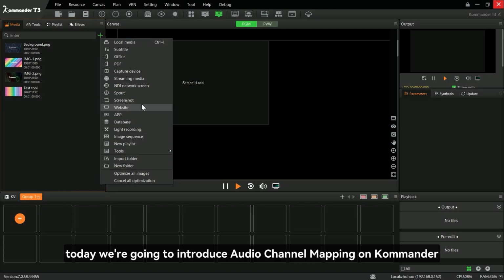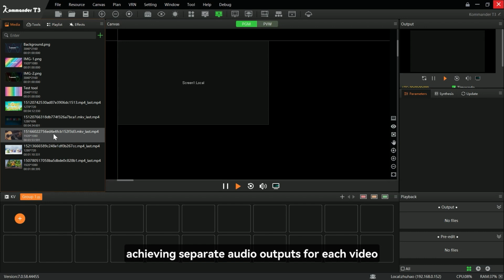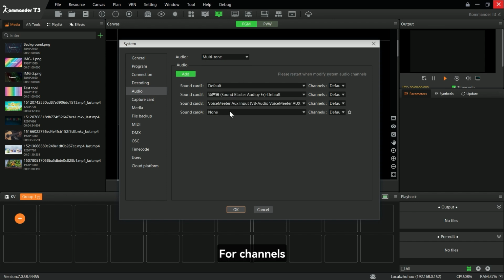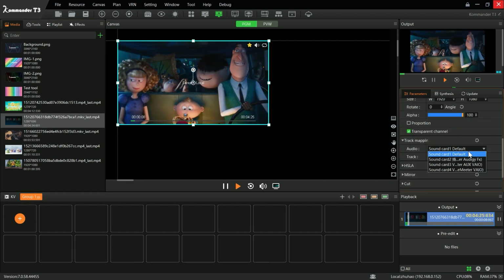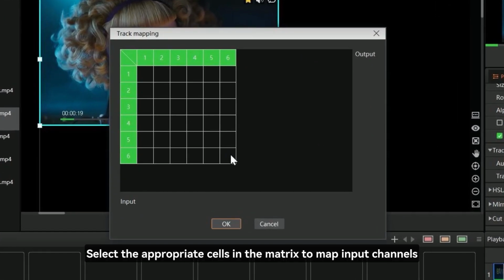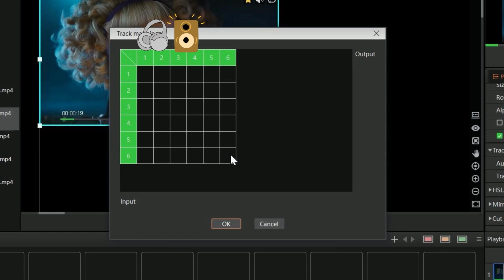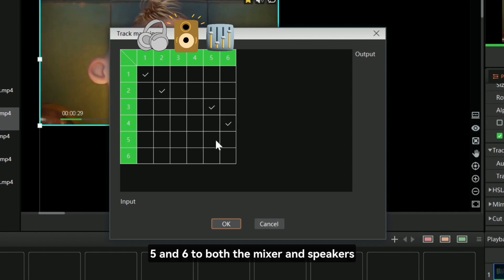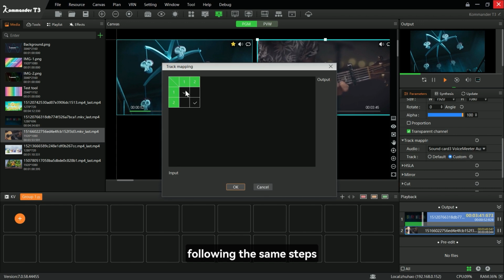Kommander Software Tutorial | Audio Channel Mapping